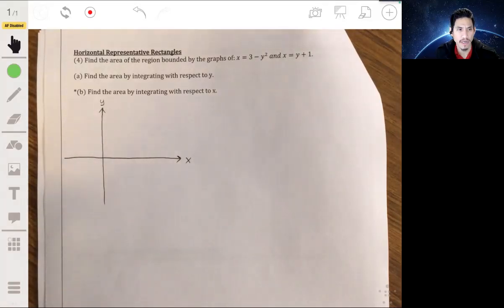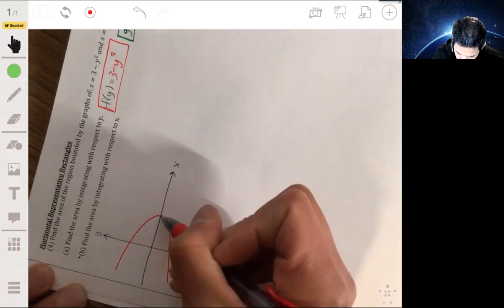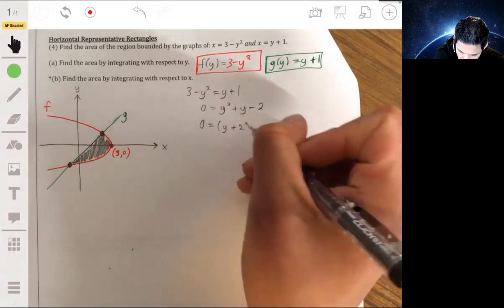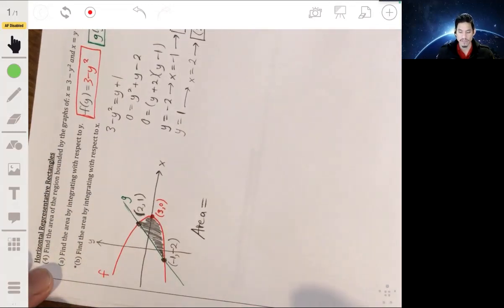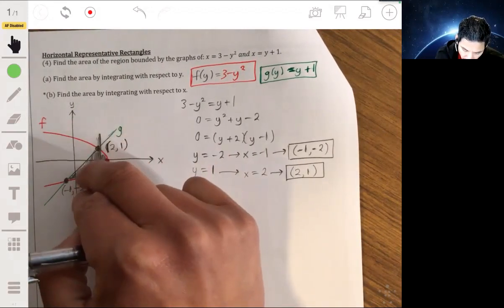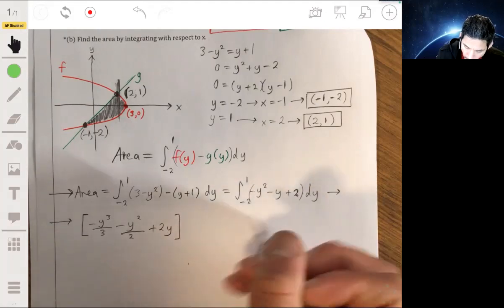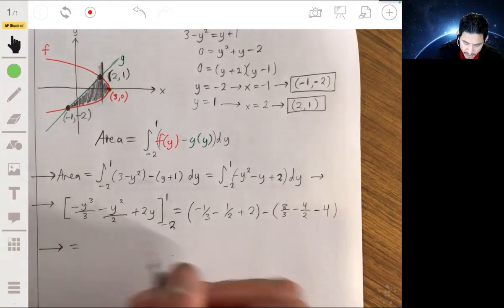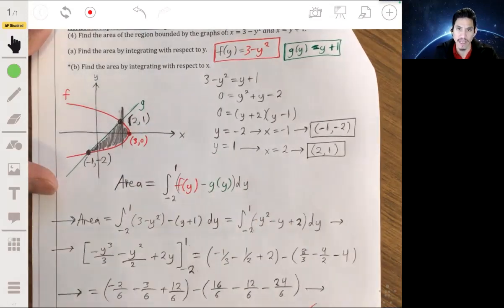Horizontal Area Between Two Curves | AP Calculus AB/BC Lesson 7.1.4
In this video I show you how to find the Horizontal Area Between Two Curves by using Horizontal Representative Rectangles and Integrating with Respect to y.